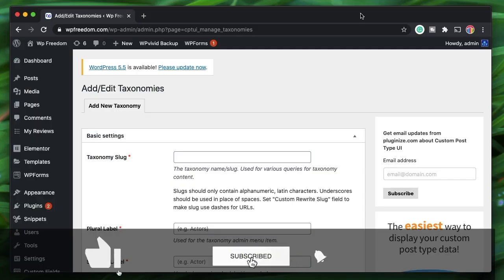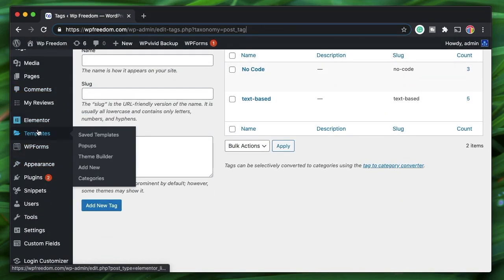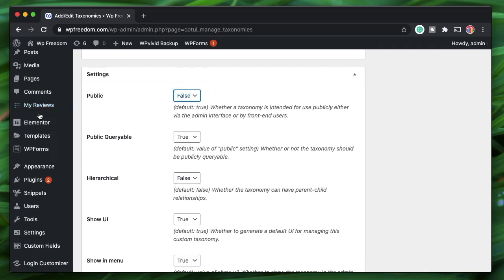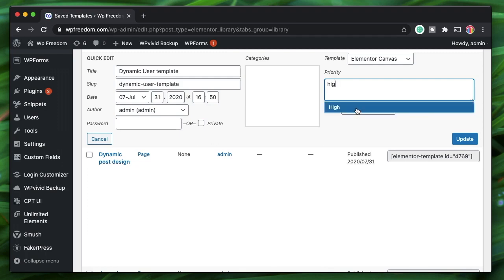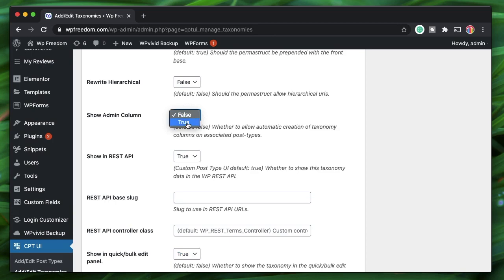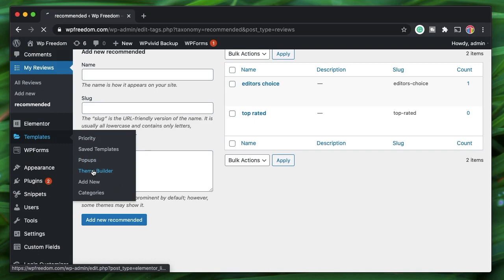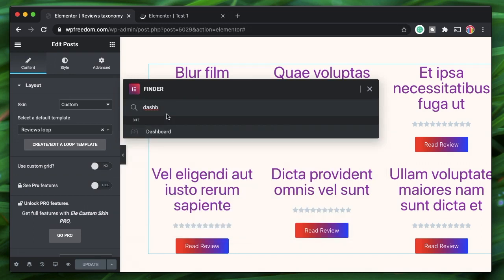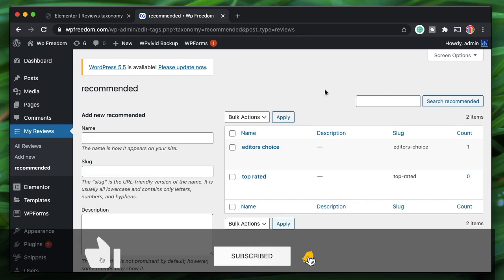Create WordPress custom taxonomy - CPT UI & Elementor Pro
Learn how to create custom post type taxonomy in WordPress using CPT UI plugin and design custom taxonomy archive page template using Elementor pro and Elementor custom skin.

***RECOMMENDED PLUGINS***